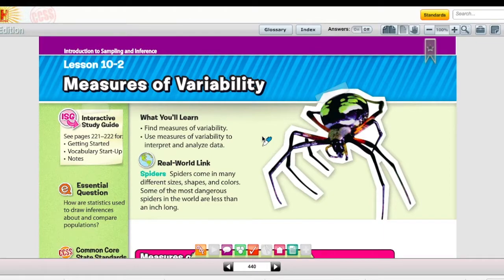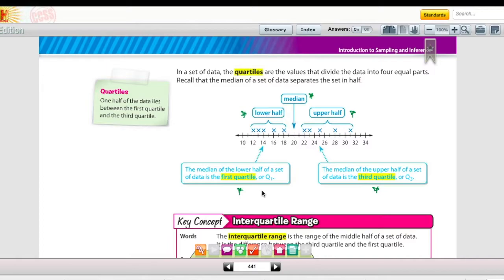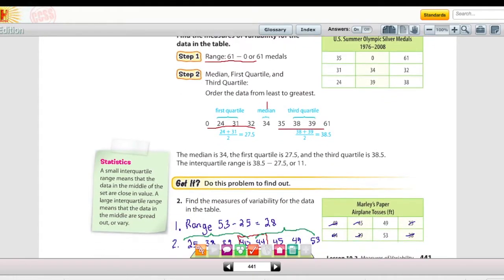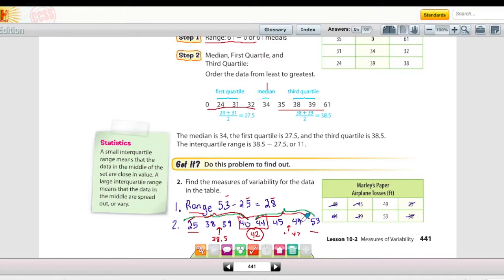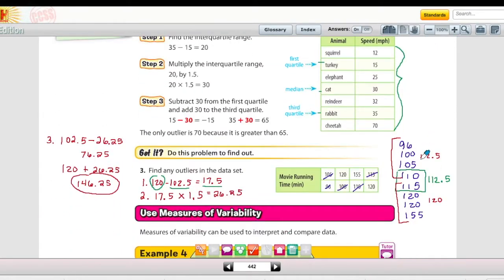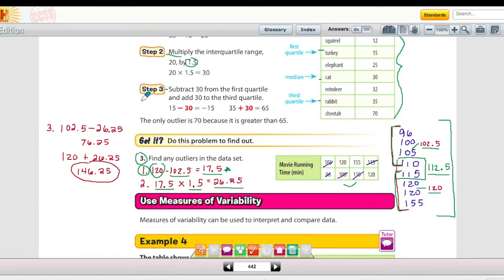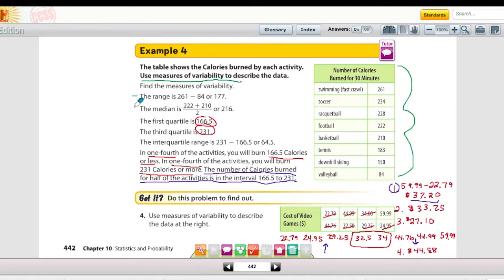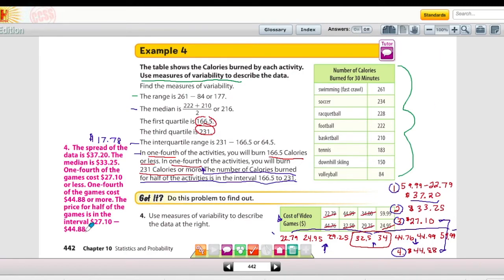Lesson 10-2: Measures of Variability